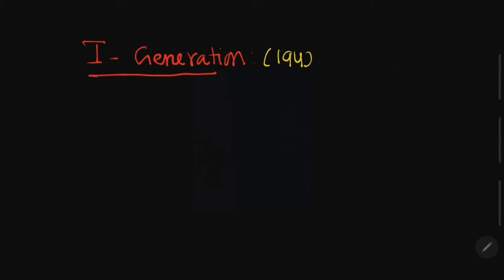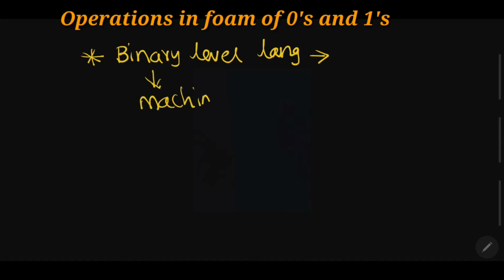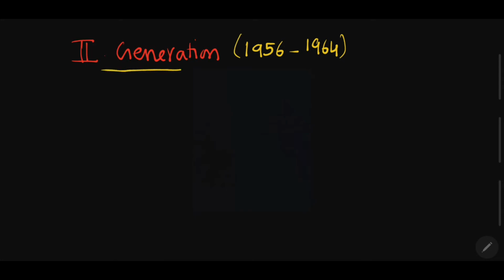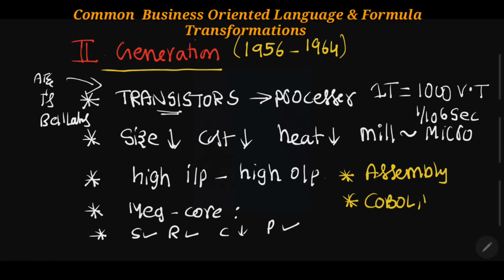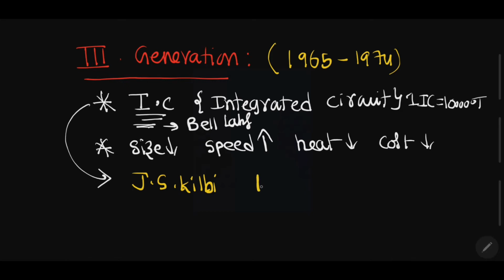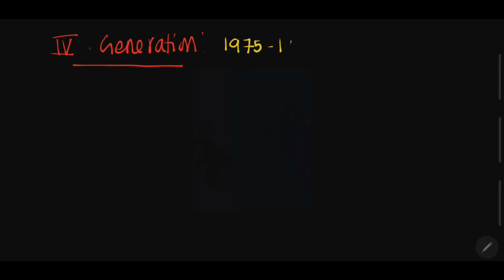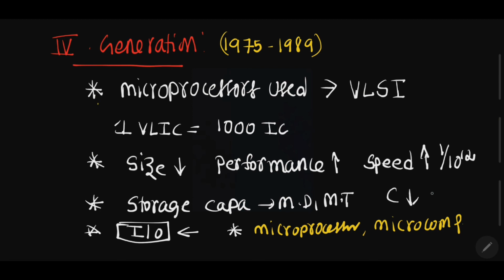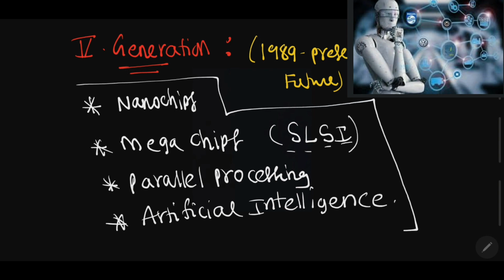Generations of Computers